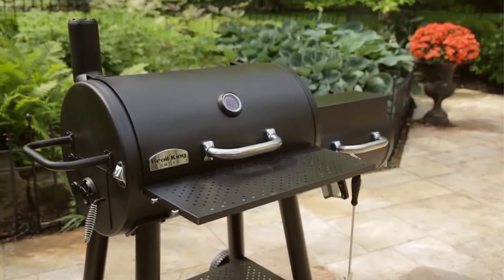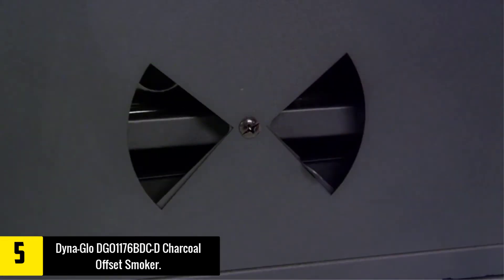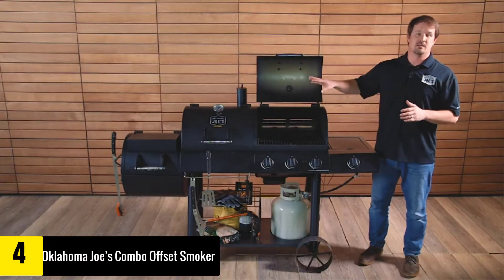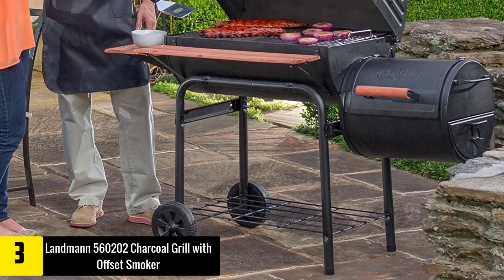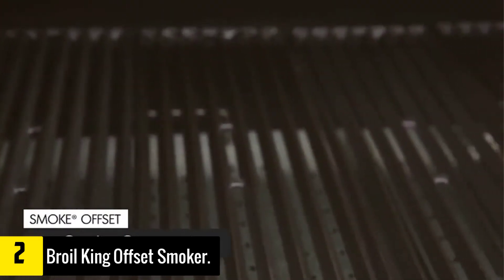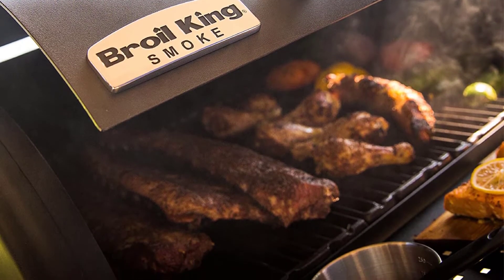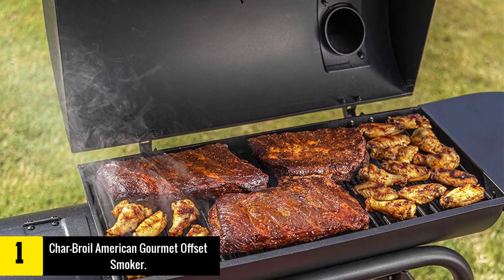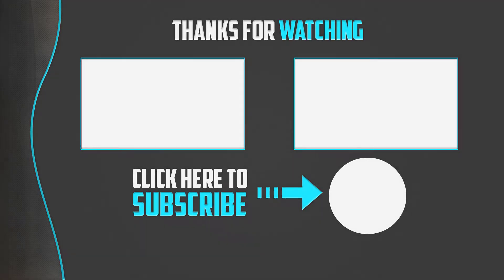Best Offset Smokers 2020 - Top 5 Offset Smokers Review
▶️ In This video We recommended the Top 5 Best Offset Smokers in 2020

▶️ 5. Dyna-Glo DGO1176BDC-D Charcoal Offset Smoker.

▶️ 4. Oklahoma Joe’s Combo Offset Smoker.

▶️ 3. Landmann 560202 Charcoal Grill with Offset Smoker.

▶️ 2. Broil King Offset Smoker.

▶️ 1. Char-Broil American Gourmet Offset Smoker.

Are you Searching for Best Offset Smokers? So now you are in the right place for getting the valuable info on Offset Smokers.

In this video, we shortlisted the top 5 Best Offset Smokers on the market in 2020. We made this list based on our personal opinion. After performing our research based on their price, quality, durability, brand reputation, and other related issue and we ranked them no particular request or influence.

We have tested each Offset Smokers and tried to include in-depth information of  Offset Smokers in our Video which will be enough to fulfill all of your needs. We recommended The Top 5 Best  Offset Smokers   In this video. All of them are maintaining quality. If you want to buy Offset Smokers, we think this list will be very helpful to you.

We hope you like the Offset Smokers we select for this year. If you have any questions related to the Offset Smokers which are listed here, please leave a comment down below and we will get back to you as soon as possible.